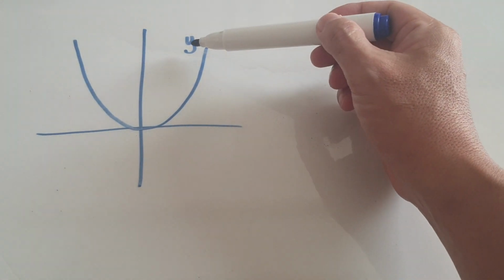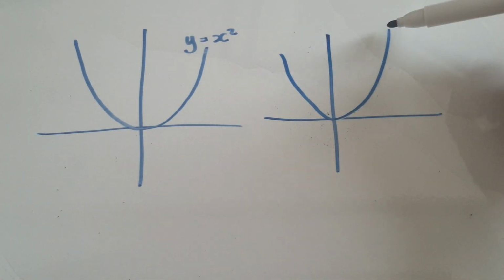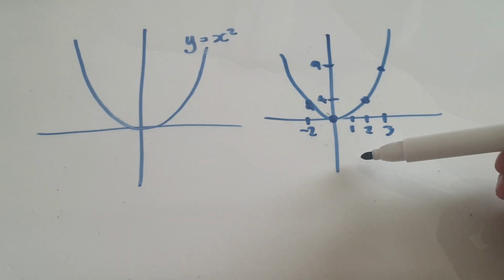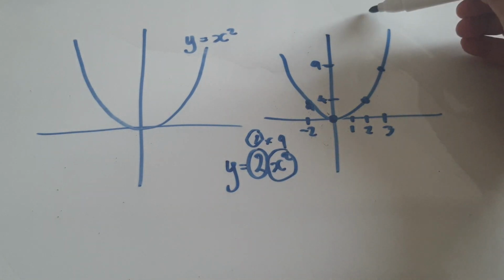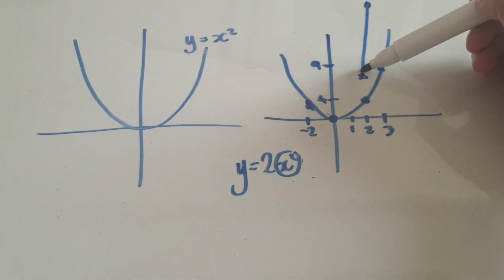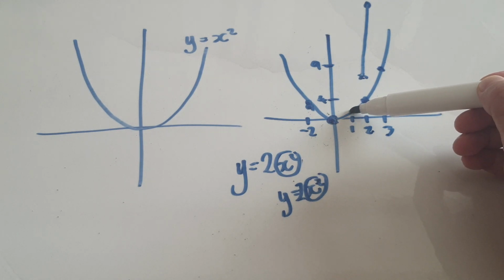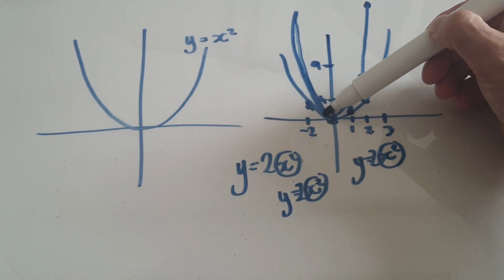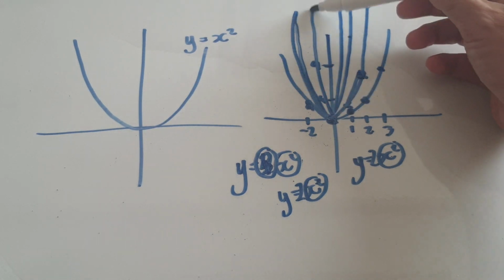y=ax^2, part 1/2